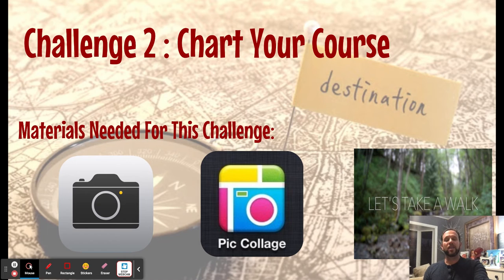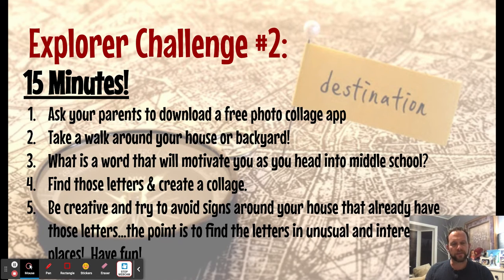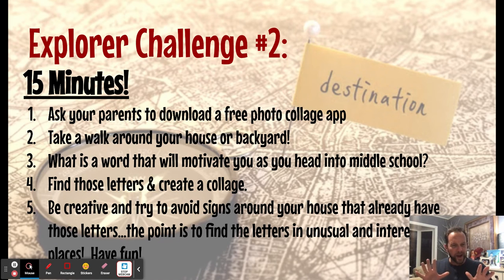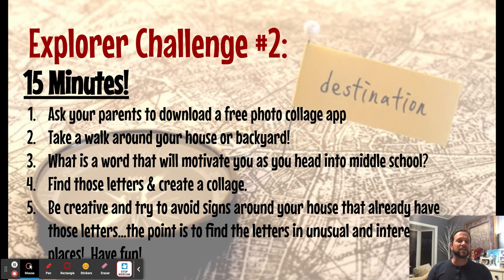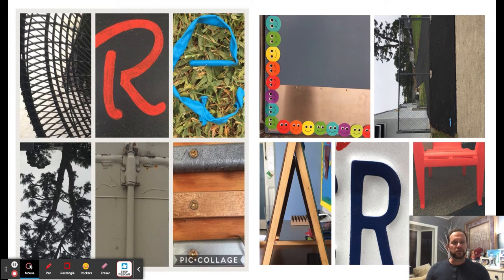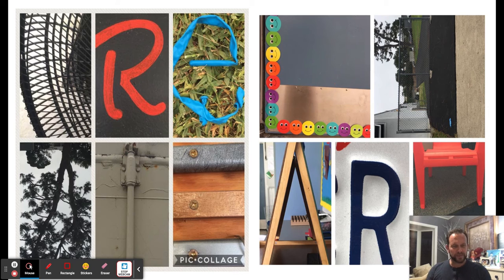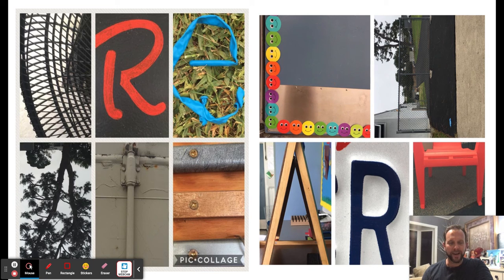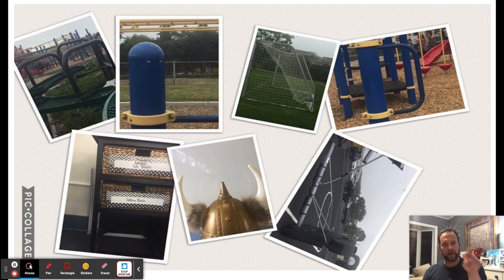OSS Experience - Flipgrid and Nature Walk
Here are the directions for our OSS Experience - The Chopped Explorer Challenge...two epic challenges for only the most courageous and intrepid of explorers!